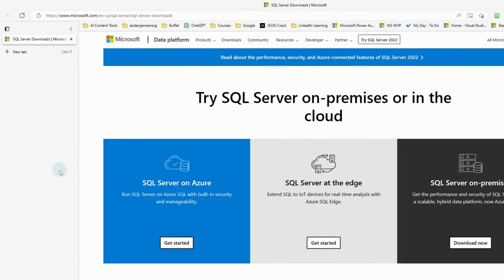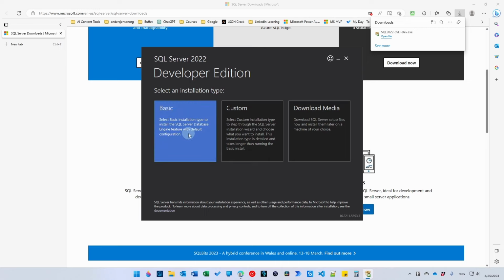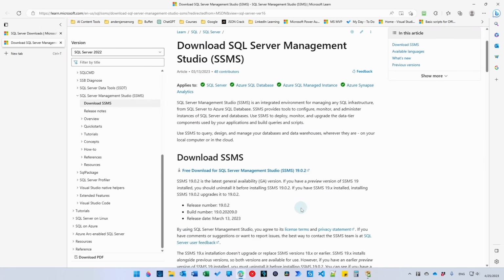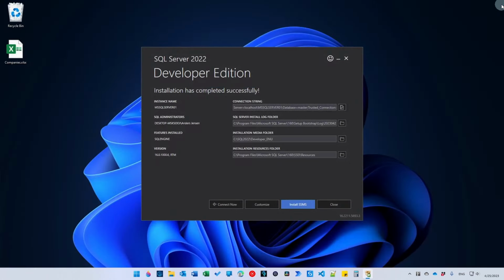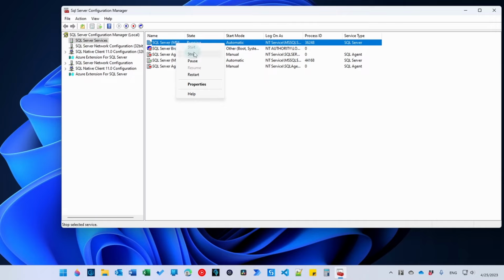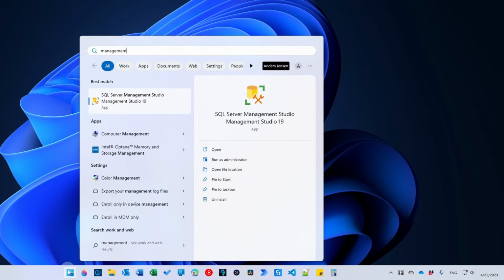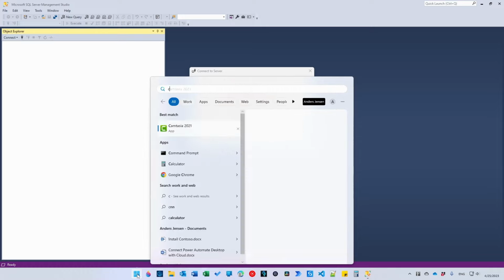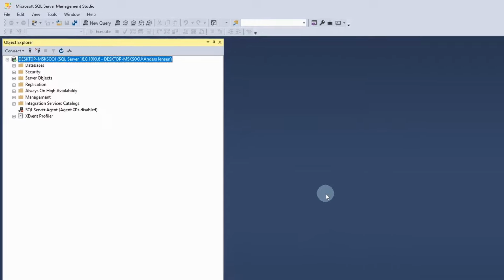Install SQL Server Management Studio in 2 minutes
A running SQL Server and a connected SQL Server Management Studio (SSMS): This two-minute install covers the download, both installers and the first connection with Windows authentication.

Run the executable, choose "Basic", accept and install. Close the installers and search the Start menu for SQL Server 2022 Configuration Manager. There you see the SQL Server with the status Running, and you can stop or pause it with a right-click or with the buttons at the top.

TOP LEARNINGS
🔹 Install SQL Server with the Basic option
🔹 Check in Configuration Manager that the server runs
🔹 Connect SSMS with Windows authentication and your server name

Open SQL Server Management Studio from the Start menu, and the connect window shows the server name and Windows authentication. The server name is your workstation name. If the field is blank, open CMD, type whoami and press Enter, copy the server name from the result, paste it in and click "Connect".